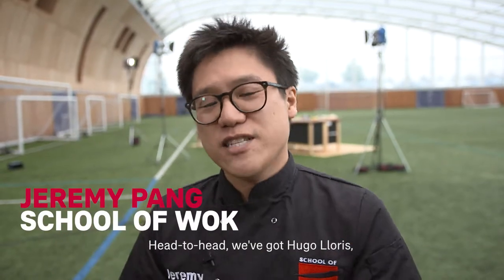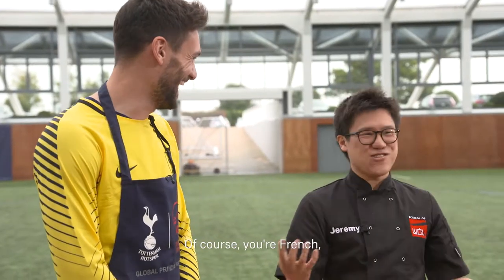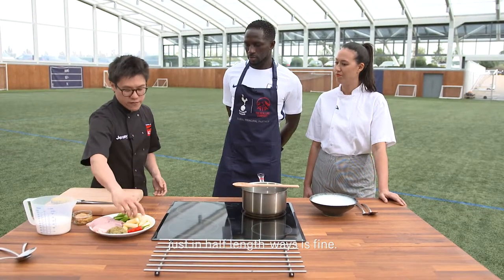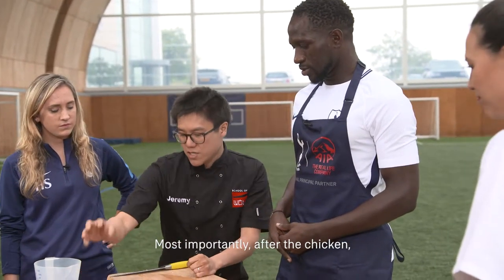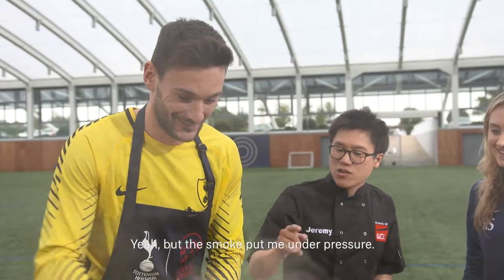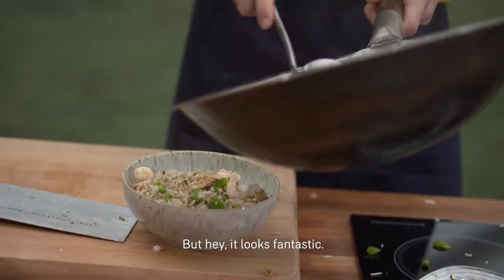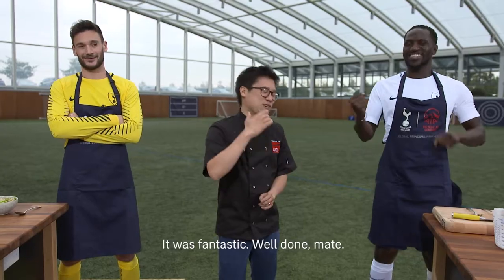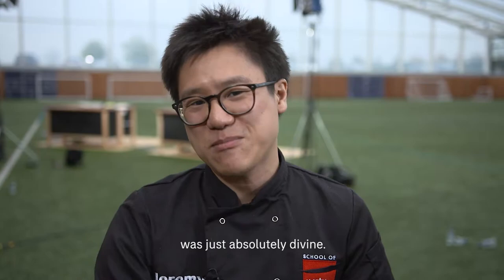AIA's In-Kitchen Wok-Outs: Dele Alli & Georges-Kévin N'Koudou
Introducing the AIA’s In-Kitchen Wok-Out series, where AIA puts Tottenham Hotspur players to the test.

Watch as Dele Alli and Georges-Kévin N'Koudou cook up some Asian-inspired dishes, alongside Chef Jeremy Pang from School of Wok.